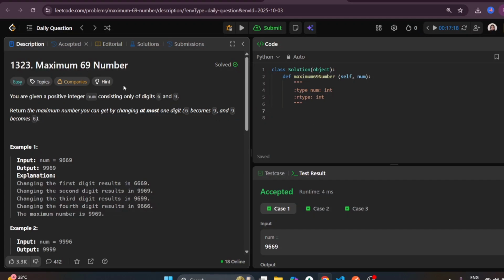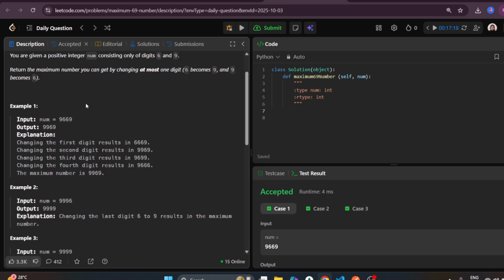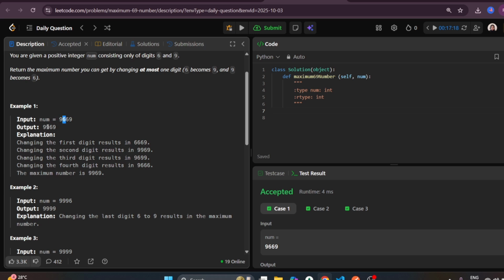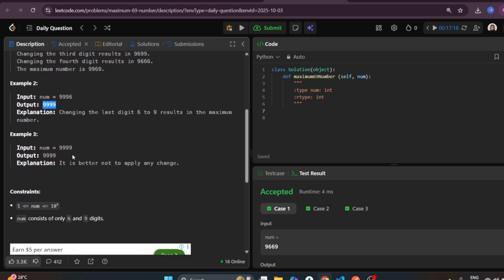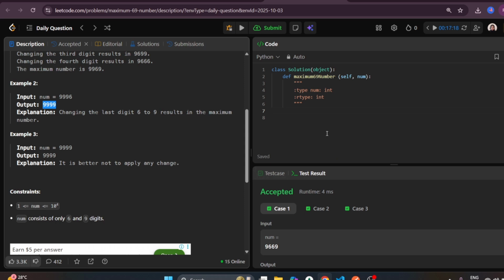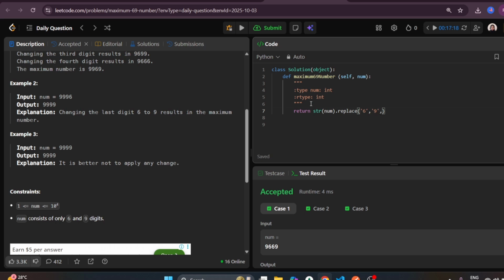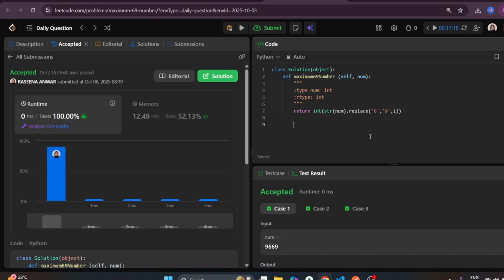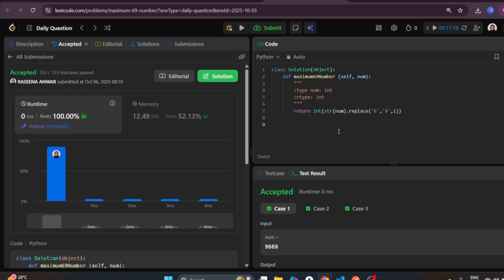LeetCode English Series: Maximum 69 Number (#1323) | Coding Hives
Welcome to the LeetCode English Series on Coding Hives

In this video, we solve LeetCode Problem #1323 – Maximum 69 Number
👉 Problem statement: Given a number consisting of only 6’s and 9’s, you can change at most one digit 6 to 9. Return the maximum number you can get.

What you’ll learn in this video:

Step-by-step solution for beginners

Python implementation (easy & clean)

This problem is great for beginners learning Python and preparing for coding interviews.